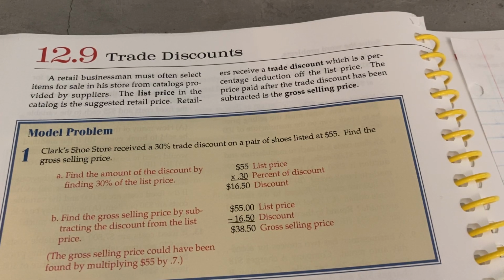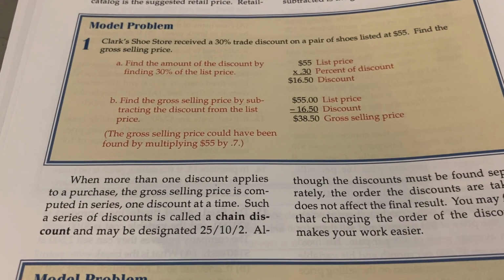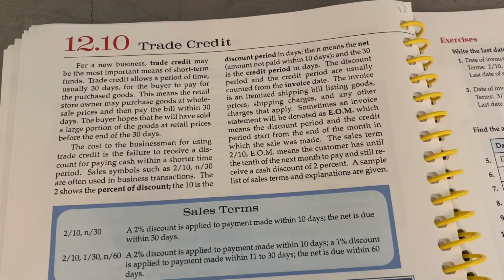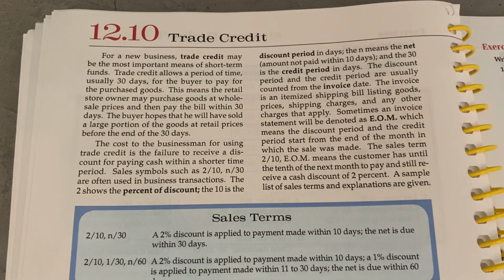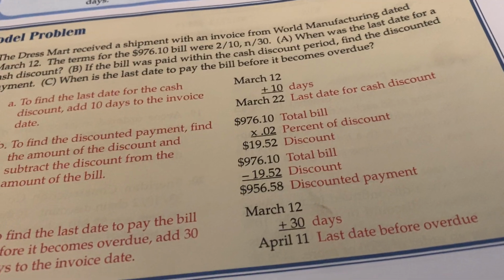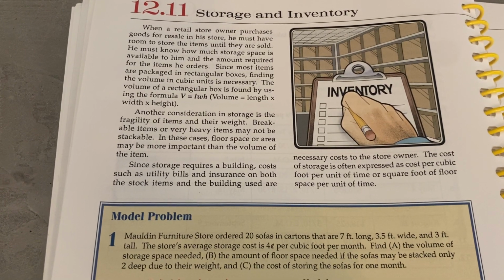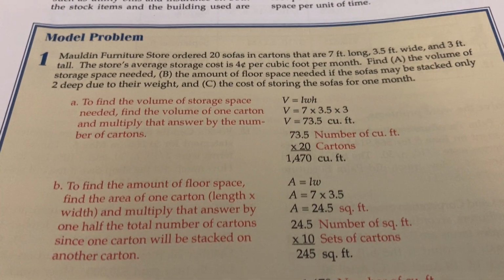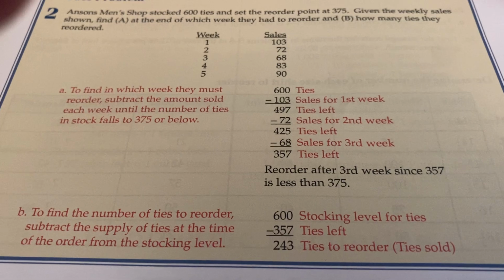Consumer Math 12.9 Trade Discounts and Inventory